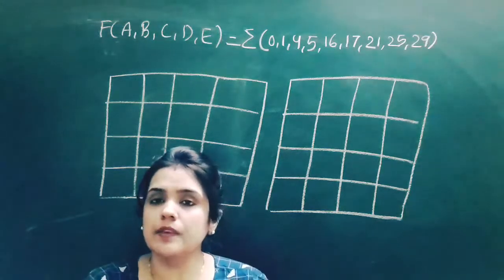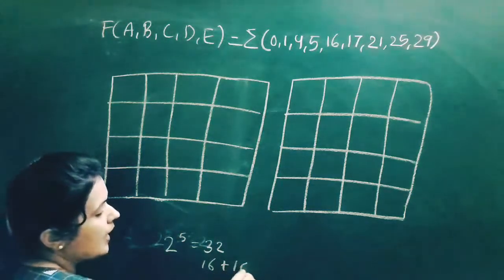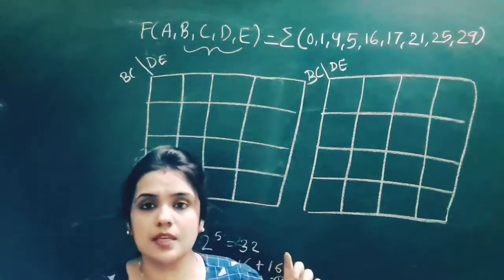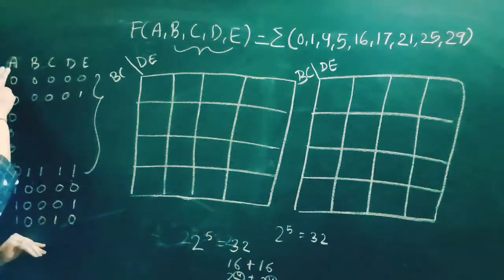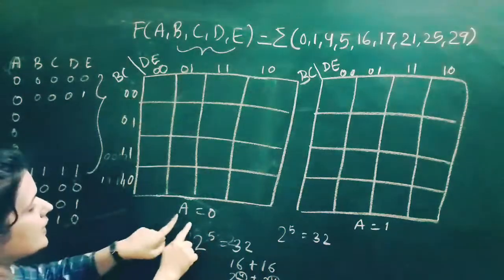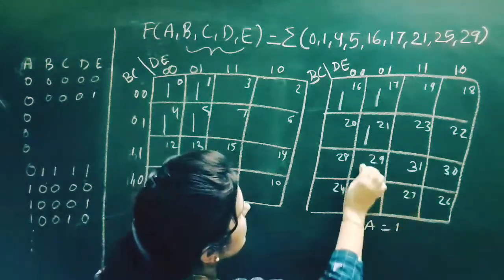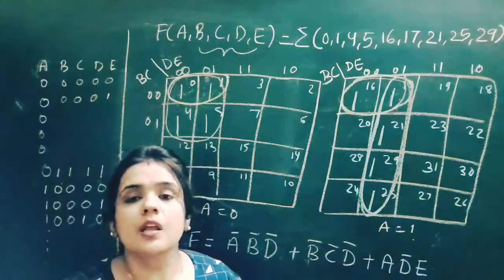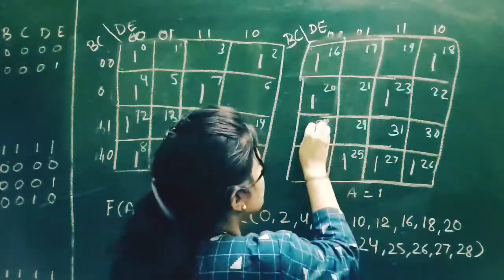5 variable k map sop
5 variable k map by Aasaan Padhai
5 variable k map with don't care,
5 variable k map solver,
5 variable k map solver online,
5 variable k map pos,
4 variable k map,
k map examples,
what is 5 variable k map,
how to solve k map,
5 variable Boolean expression,